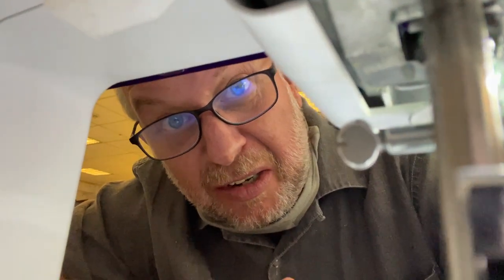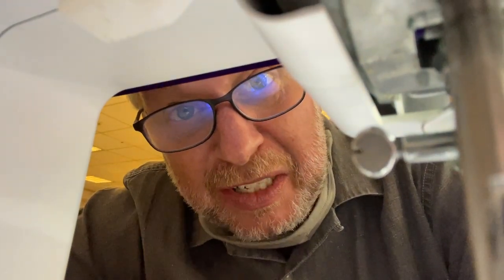Wearables Level 2 Intro (8/2022)